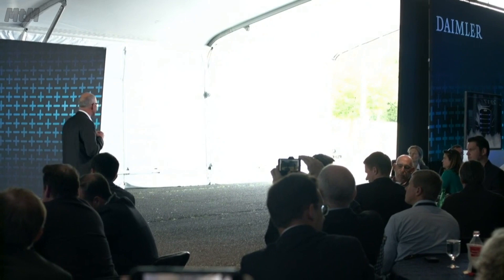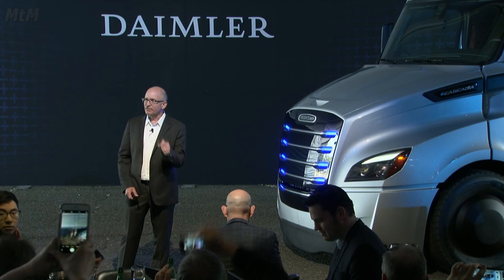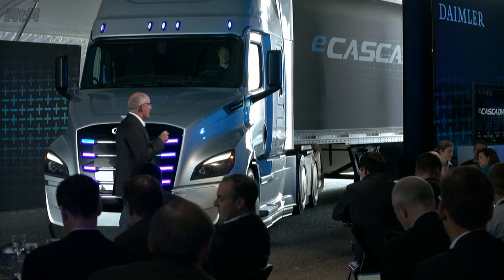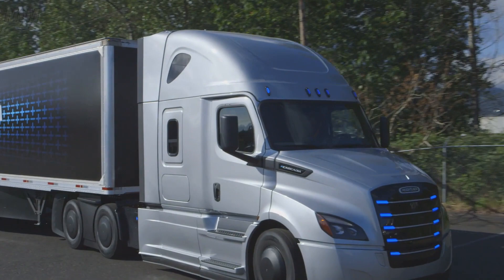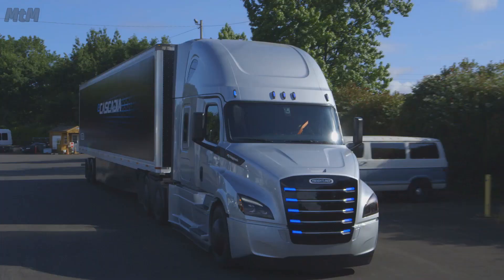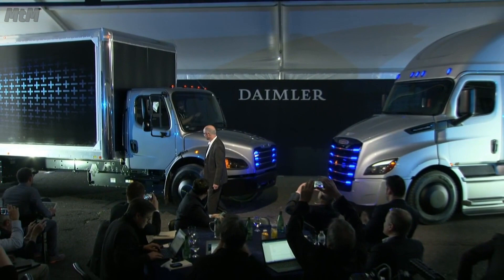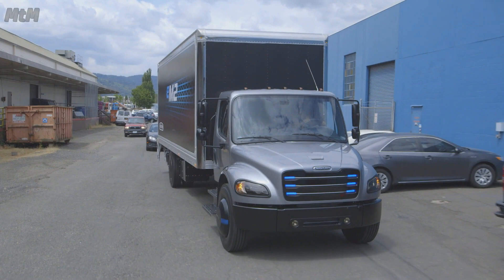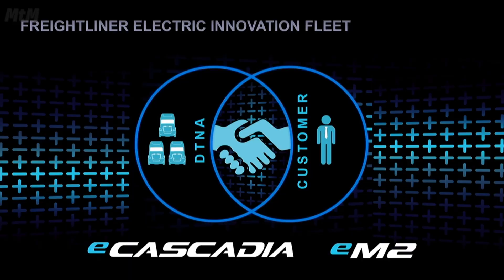Fully-electric Freightliner eCascadia & eM2 take on Tesla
Daimler Trucks presented two new, fully-electric trucks from Freightliner, its leading U.S. truck brand. The world's largest commercial vehicle manufacturer presented the new Freightliner eCascadia, a heavy-duty electric truck for long-distance operations (15+tons GVW) in Portland (Oregon). A fully-electric variant of the Freightliner eM2 106 covers the medium segment (9 to 12 t GVW). Daimler Trucks North America (DTNA) is planning to hand over an innovation fleet of around 30 electric trucks to its first customers in the U.S. in the course of this year.

The Freightliner eCascadia is based on the Cascadia, the most successful heavy-duty long-distance truck (class 8) in the North American market. 730 hp is almost silently generated under the characteristically long, U.S.-style hood. At 550 kWh, its batteries provide enough energy for a range of up to 400 km (250 miles), and can be recharged to around 80 percent within 90 minutes to cover a further 320 km (200 miles).

The Freightliner eM2 106 is intended for local distribution operations and last-mile delivery services. The batteries of the new electric version provide 325 KWh for up to 480 hp. The range of the eM2 is around 370 km (230 miles). The batteries can be recharged to around 80 percent within 60 minutes, sufficient for a range of around 300 km (184 miles).